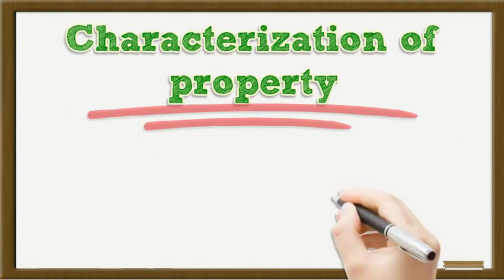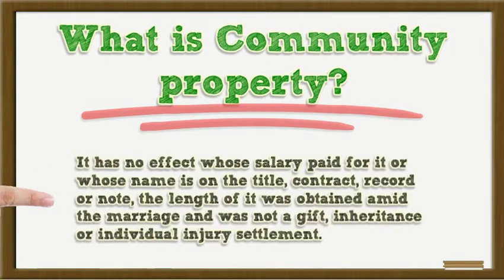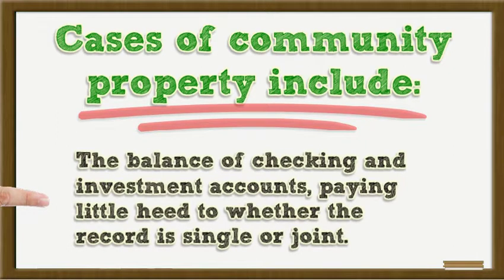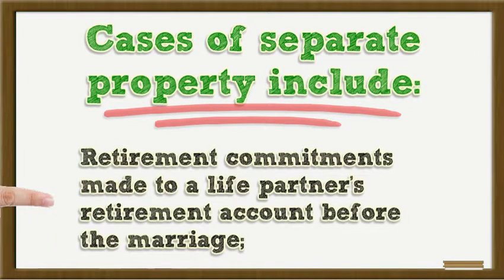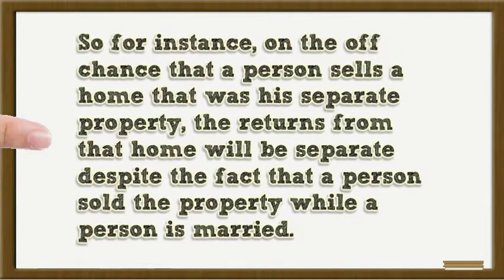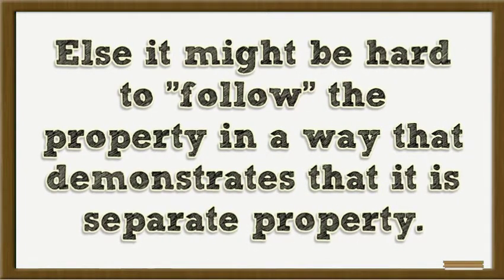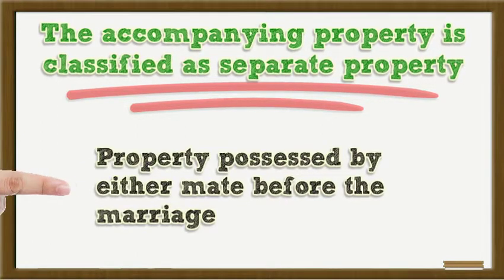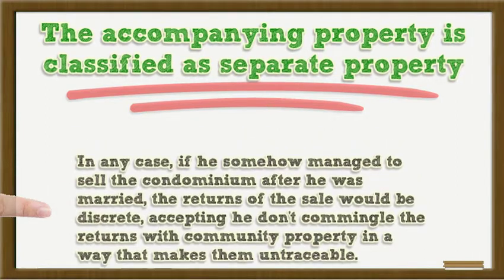Characterization of property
All property is classified as community or separate property relying upon when and how it was procured.

Property obtained before a marriage is named as separate property, while property gained amid a marriage is presumed to be community property, with the exception of if procured by gift, descent, or a person agrees.